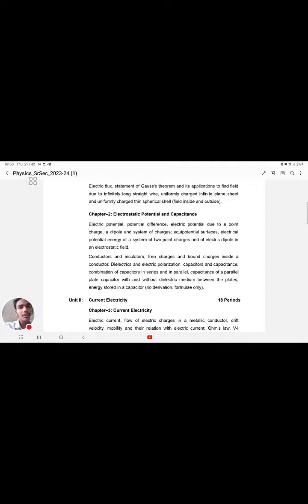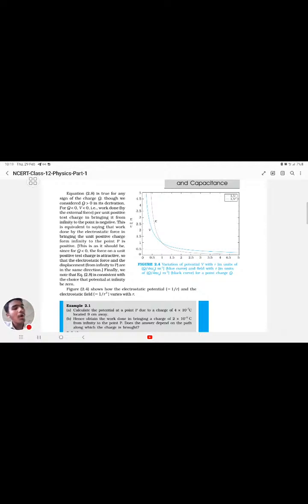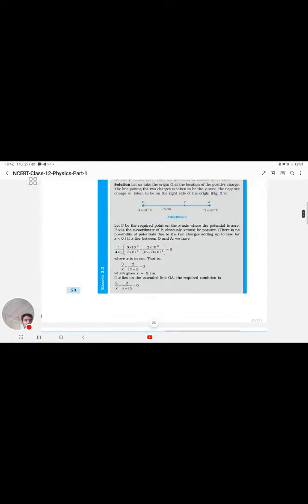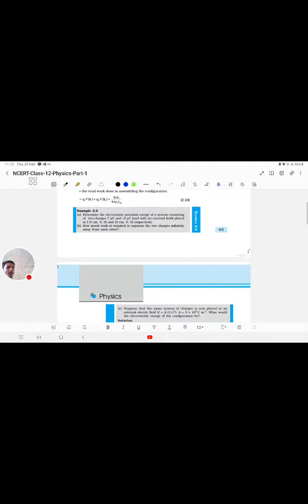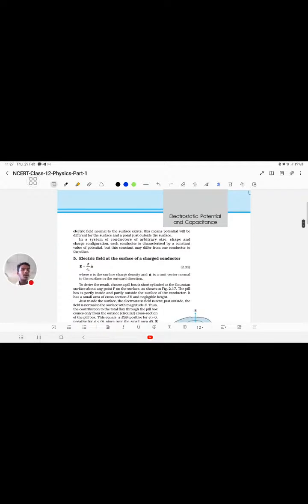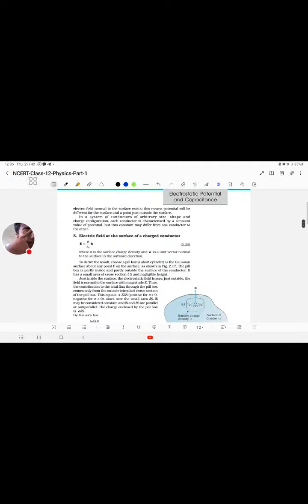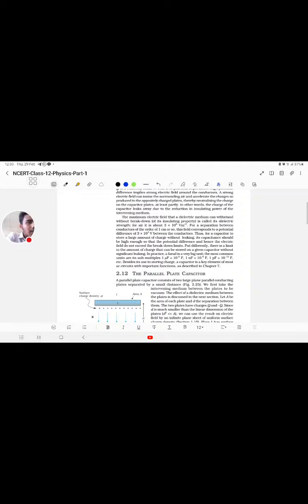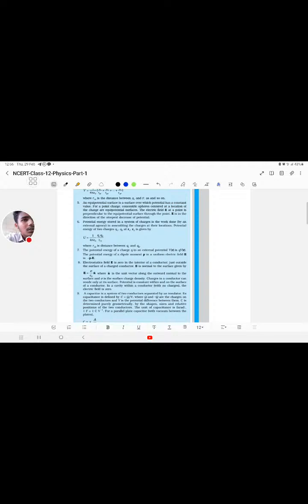RESTART DAY 14 SESSION 1 PHYSICS ELECTROSTATIC POTENTIAL AND CAPACITANCE